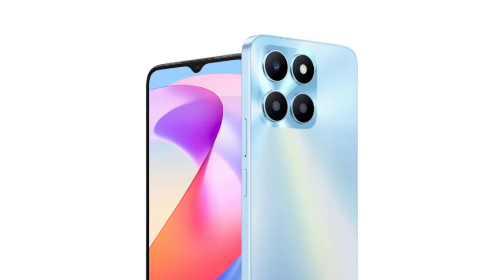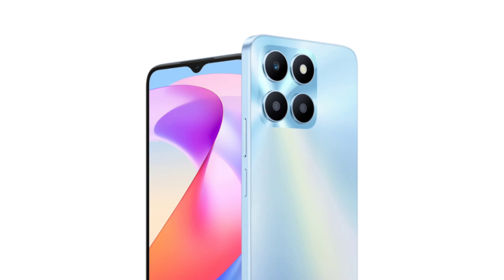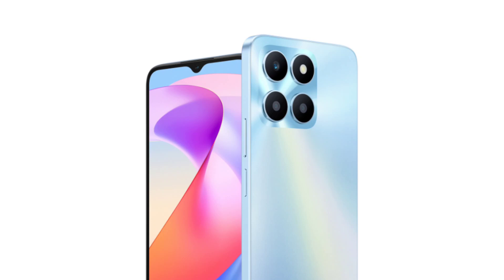Honor X6a launched with 90Hz display, Helio G36, 5,200mAh battery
Honor has silently unveiled the Honor X6a entry-level smartphone in the UK. Some of its major highlights include massive storage, big storage, and a high refresh rate display